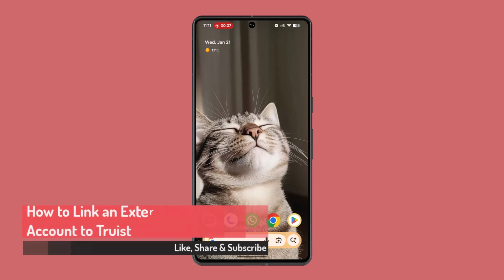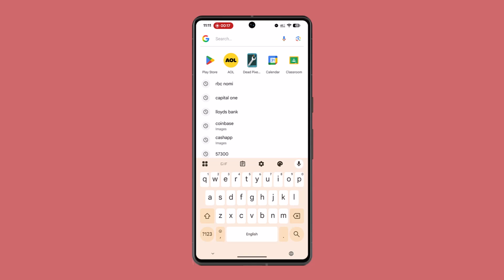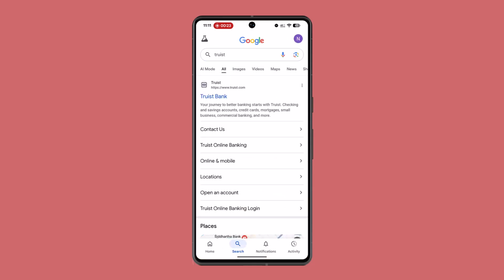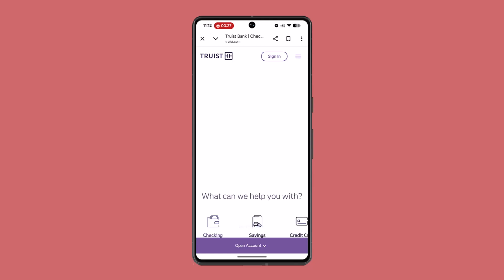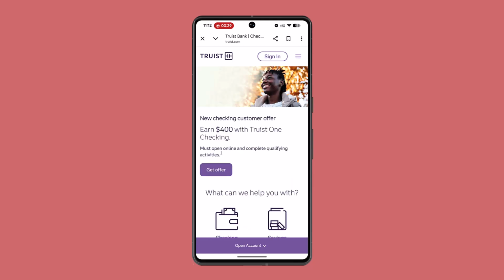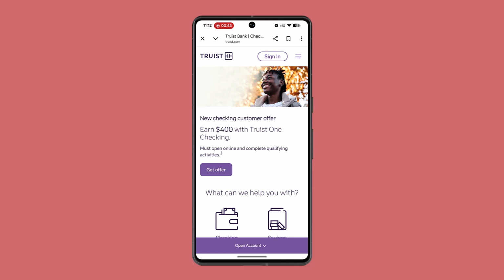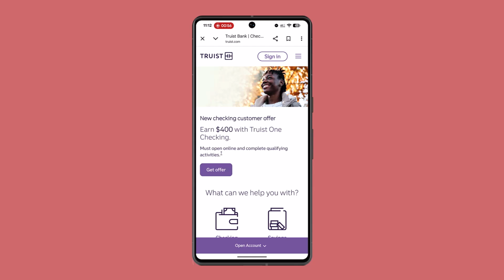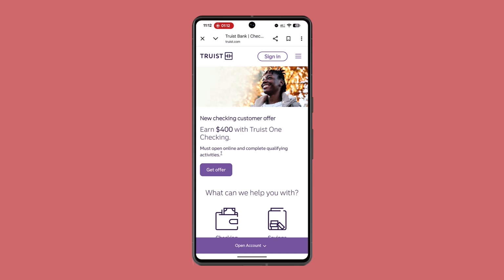How to Link an External Bank Account to Truist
The tutorial begins by instructing you to log into your TSB online banking account. Once on the homepage, select the "Transfer and Pay" options. Look for a tile related to transferring money to/from a TSB account, then navigate to the "Manage External Accounts" tab. Select "Add Non-TSB Account" and enter the external bank account details, including the routing number and account number. Click "Continue." You'll then need to verify ownership of the external account—this can be done either by signing directly into your external bank account through the verification process, or by confirming small micro-deposits that TSB sends to the external account (which typically takes a few days). After verification, review all details on the confirmation page and click "Continue" to finish linking the account.

Timestamps:
0:00 - Introduction
0:15 - Logging into TSB Online Banking
0:25 - Selecting Transfer and Pay
0:31 - Accessing Manage External Accounts
0:38 - Adding Non-TSB Account Details
0:47 - Verifying External Account
1:04 - Confirming and Completing Process
1:15 - Conclusion